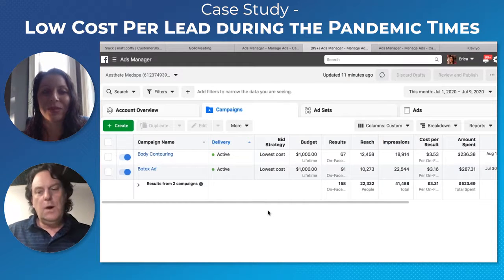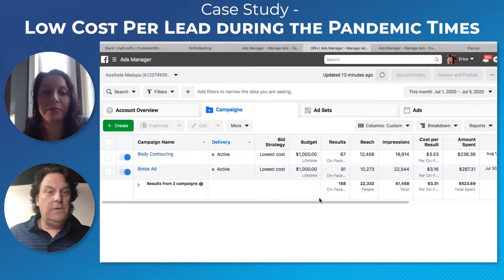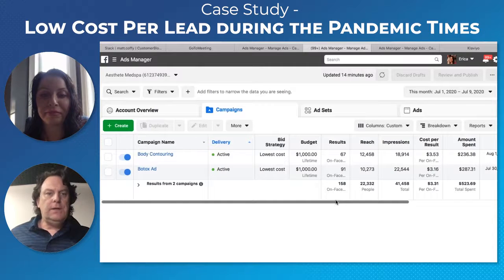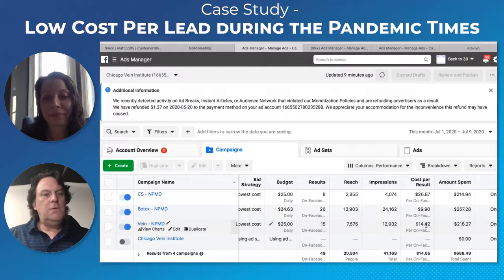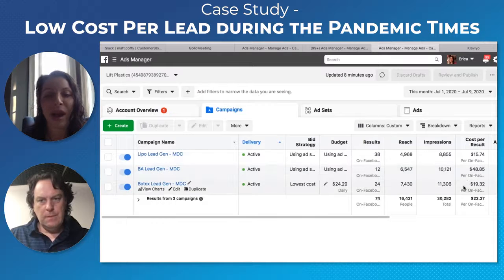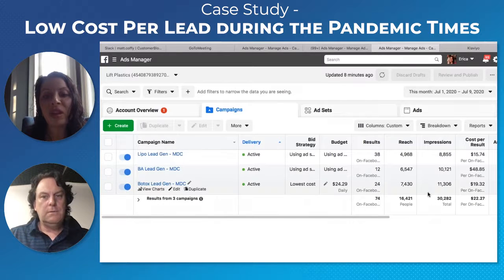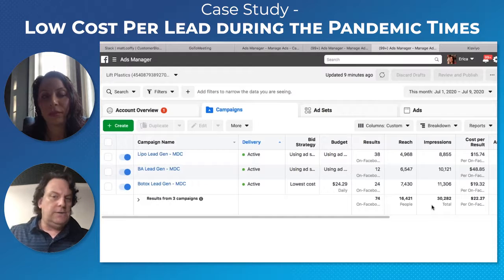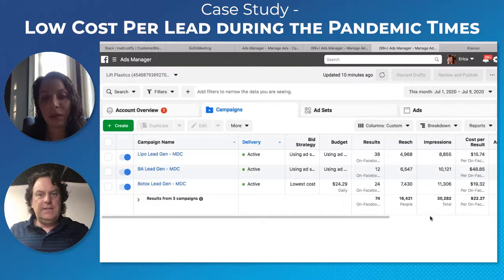140 - Case Study - Low Cost Per Lead During The Pandemic Times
Plans starting at only $199/mo

Average Cost Per Clicks has dropped by over 50% across the board, which means that for those advertisers who do continue with their campaigns, they get to enjoy leads at significantly lower costs than before.

 In this podcast Matt and Erica discuss rather than pausing your campaigns altogether, a better strategy might be to try and leverage the market opportunities by optimizing your campaigns for the times and getting more bang for your buck!